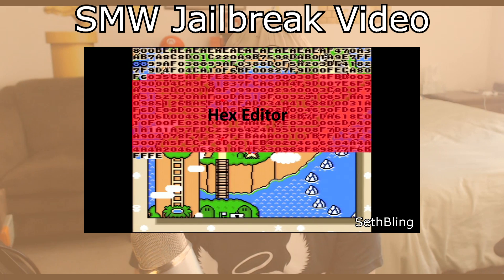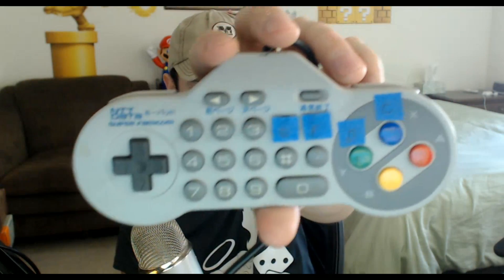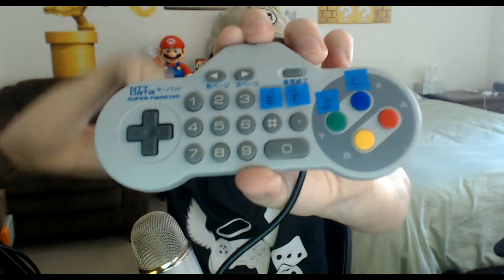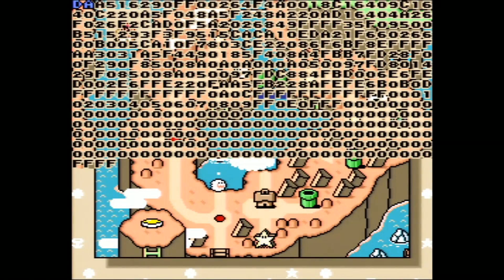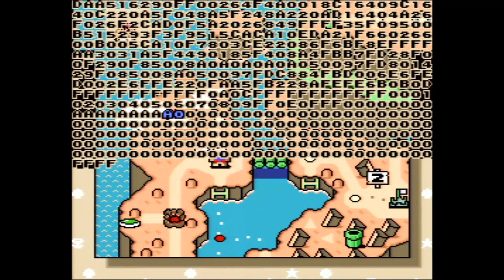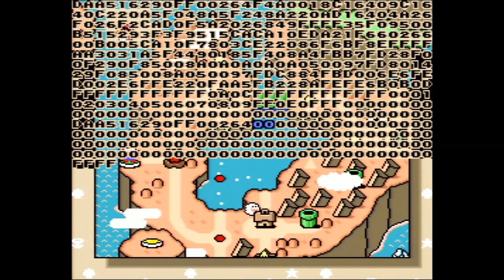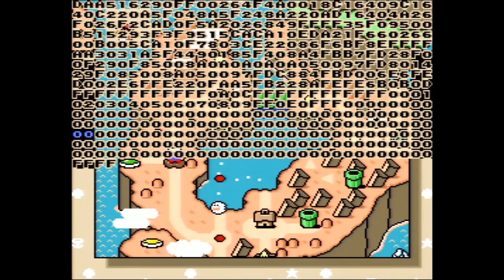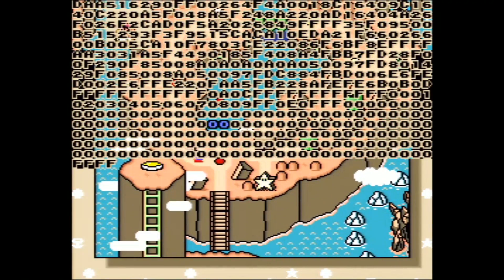Numpad Mod for SMW Jailbreak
I made a mod for the SMW Jailbreak that lets me use my numpad controller to enter hex data quickly.